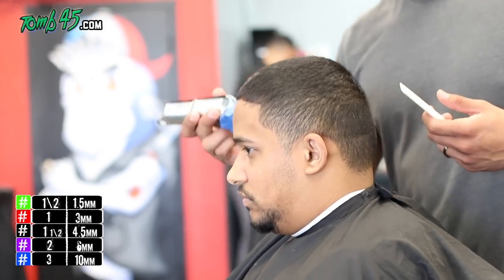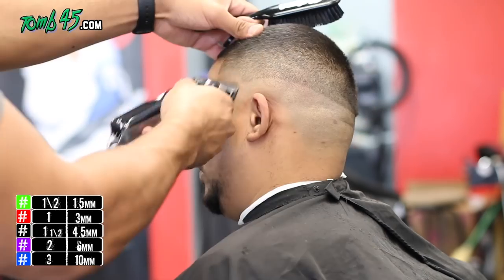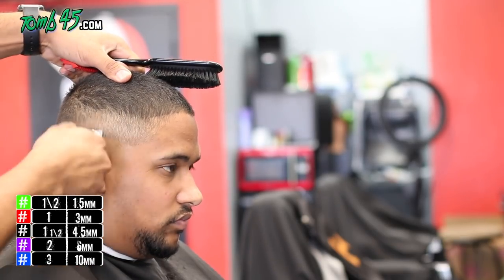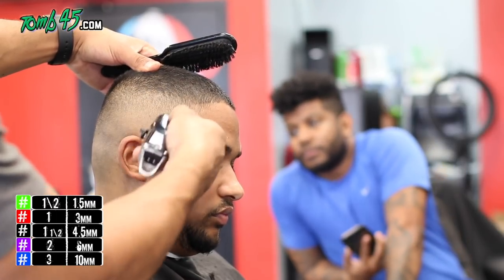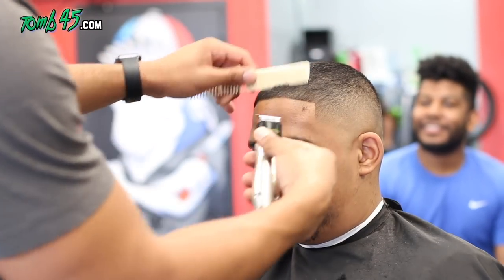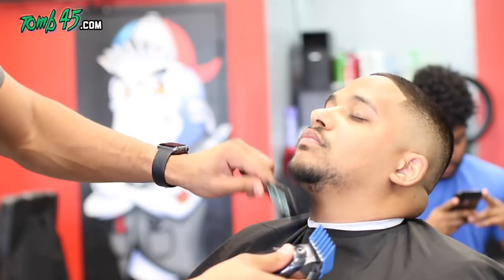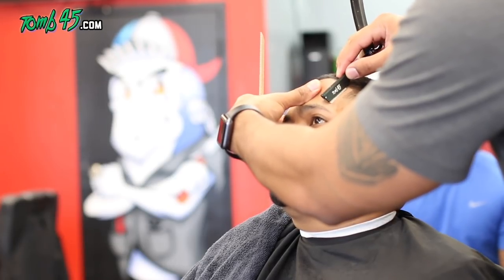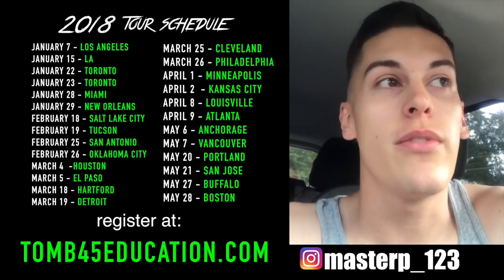Blurry Bald Fade Tutorial!